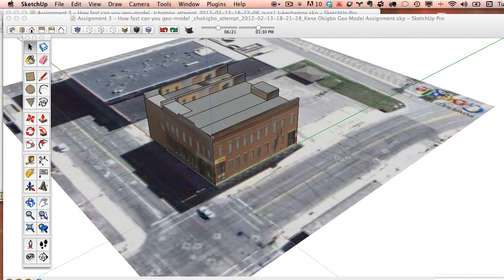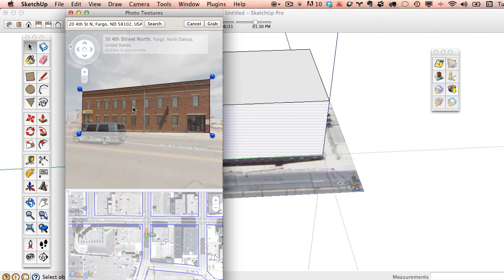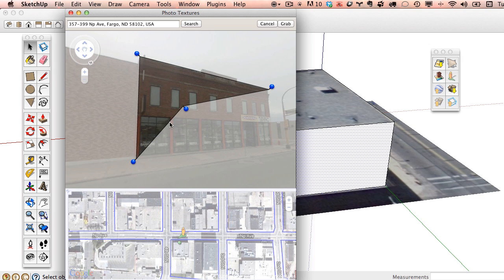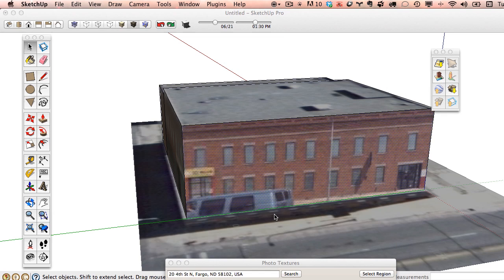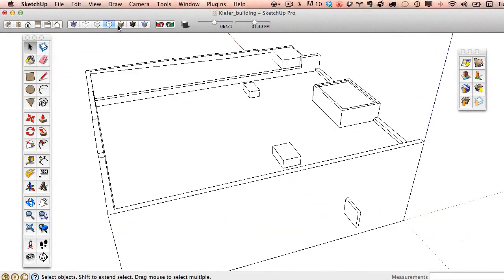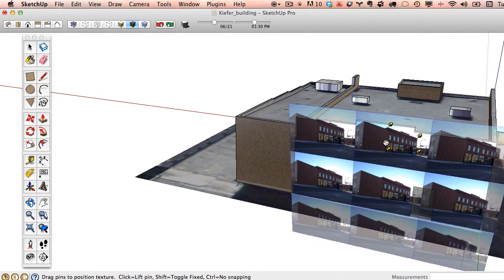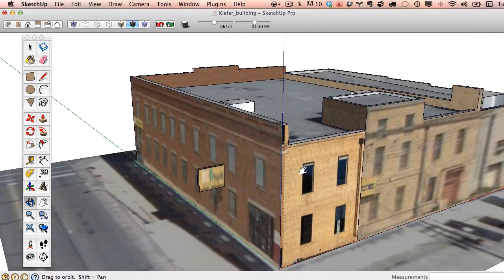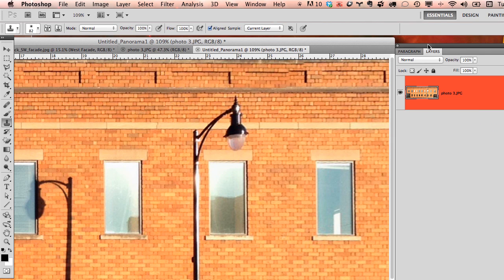Moving from Street View to Custom Geo Modeling with SketchUp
A quick review of standard photo-texturing a SketchUp model using Street View imagery as well as an introduction to using custom textures from your building photographs.